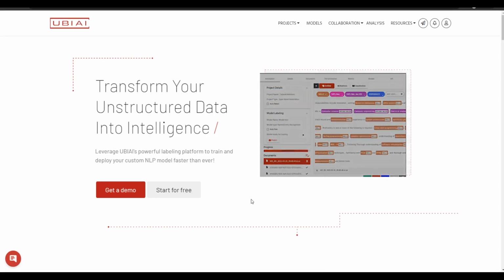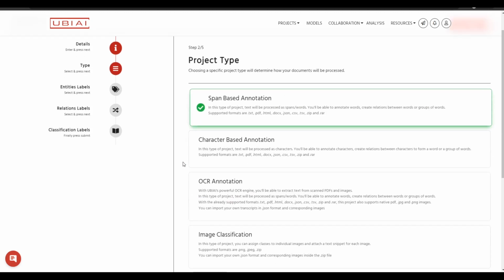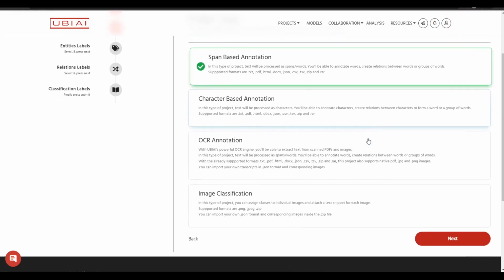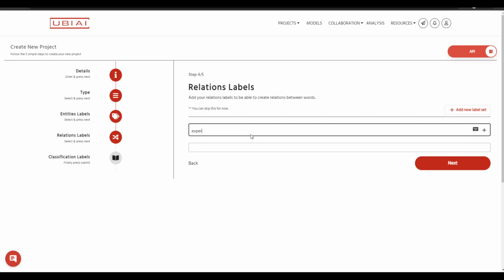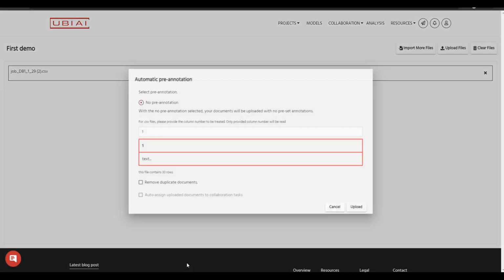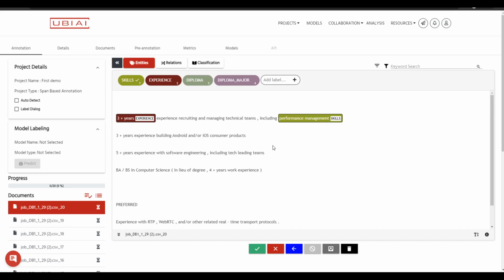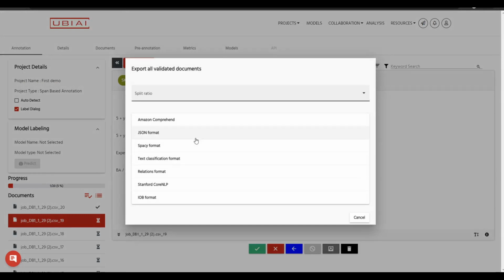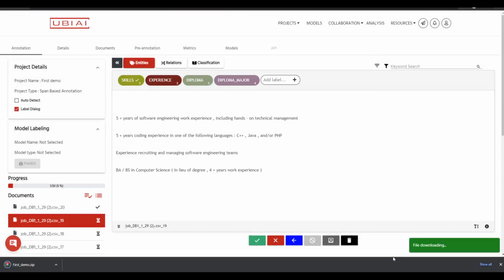UBIAI Project Creation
UBIAI is a simple and fast annotation platform that provides Natural Language Processing (NLP) services to assist you in extracting data from printed or written text, scanned documents, or image files and converting it into a machine-readable format for data processing such as editing or searching.

In this video, we will demonstrate how to create a span-based project, upload documents, annotate and export the data.

UBIAI